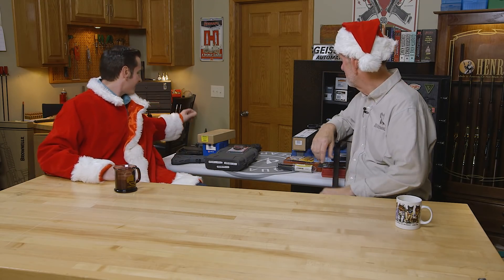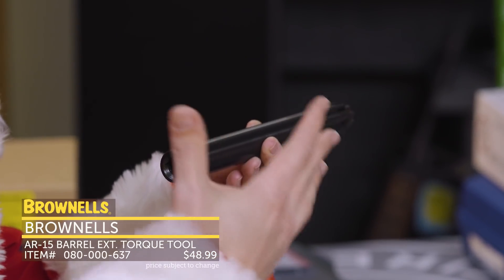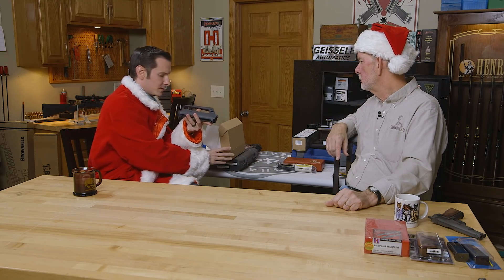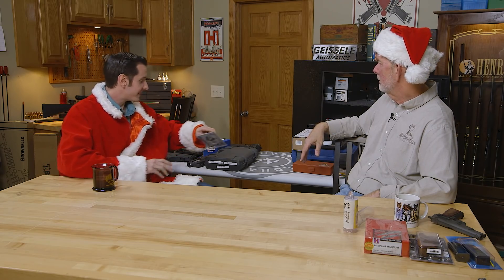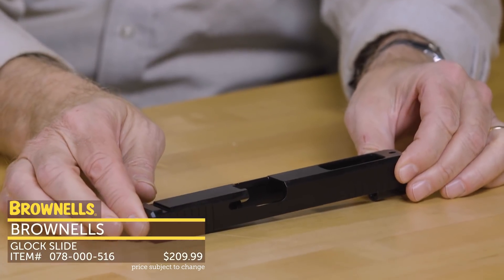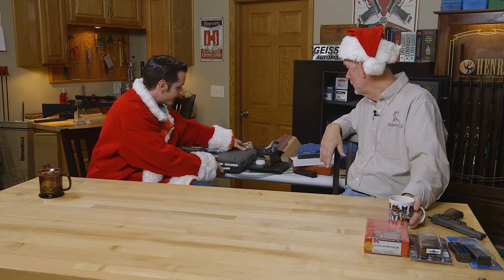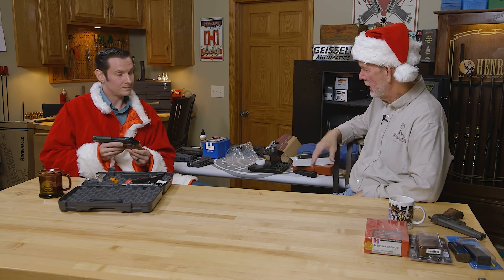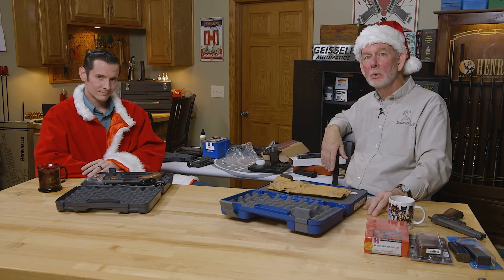Steve & Caleb from Brownells - Packin' Great Christmas Gift Ideas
What do two guys with one Santa suit between them and access to a huge warehouse of awesome firearm products do this time of year? They share their ideas about what gifts the shooters on your Nice List will love to find under the tree on Christmas morning! Brownells Gun Techs Steve and Caleb are full of good cheer as they give us their recommendations for gifts (1) Under $100, (2) Under $200, and for shooters on your list who've been REALLY nice, (3) Over $200. Products from B5 Systems, Brownells (of course!), Cylinder & Slide, Elftmann, Hogue, Hornady, Lapua, Magpul, Mec-Gar, Rand CLP, SIG Sauer, Sinclair International, Smith & Wesson, Tactical Solutions, and Tommy Built. You know how these guys are: they won't just tell us what they like - they tell us WHY these items make great gifts. There might be some banter along the way.

Want more of Steve and Caleb?